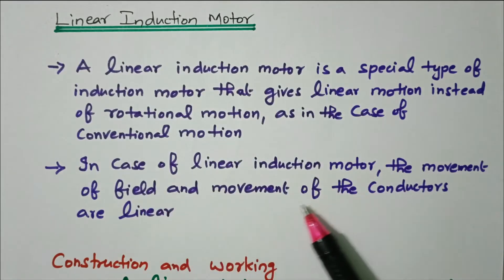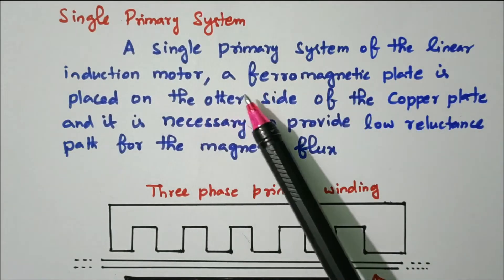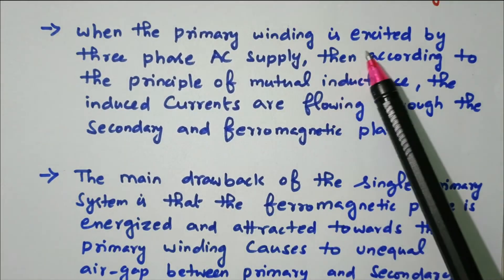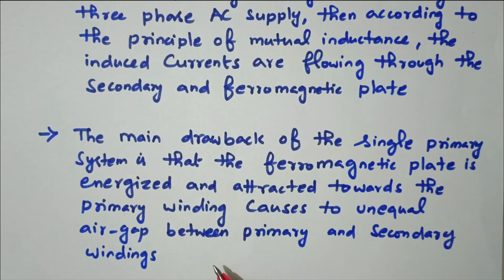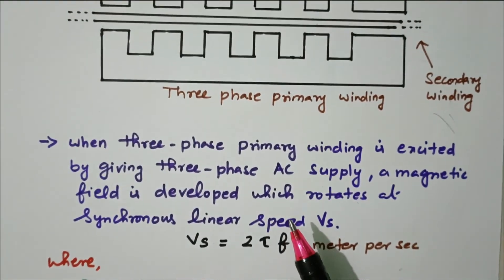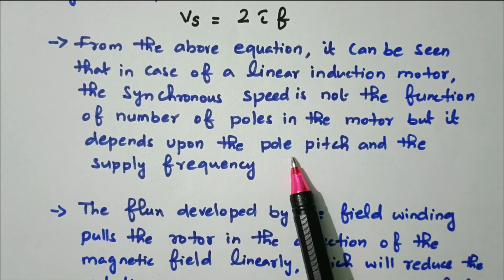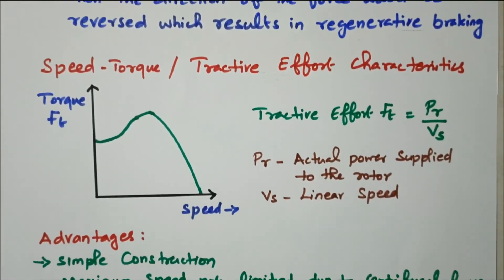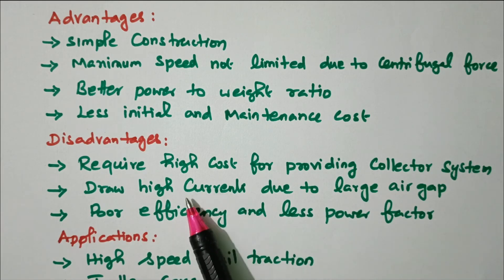10 Construction and Operation of Linear Induction Motor